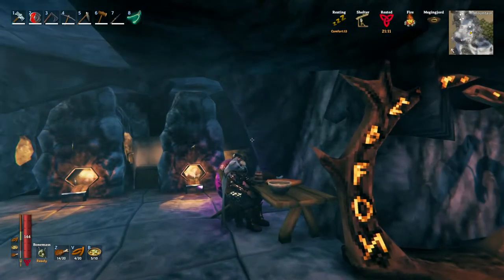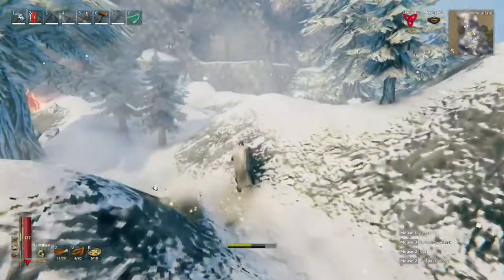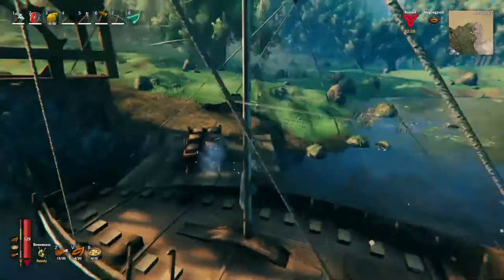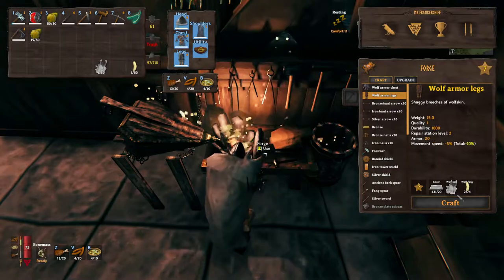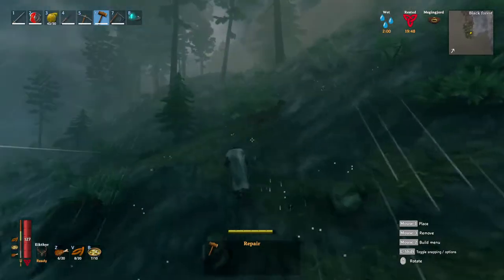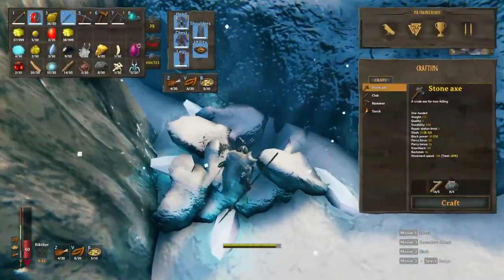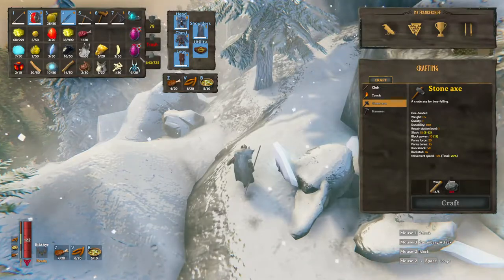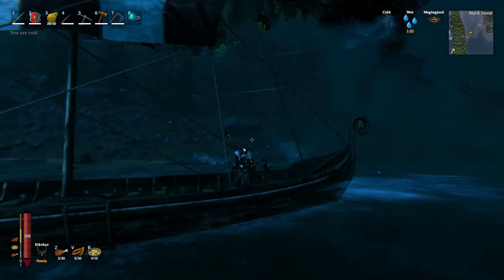Ugh...Mountain Again... Moder Location[Valheim Lets Play Melee EP20]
Here we go again ladies and gentlemen!
We continue our Melee only series
Yet Another Mountain Biome Exploration cause we still need Moder's Location!
Experimenting with Ducking Option on Filmora so half of the video i switch off game audio and place music in there if its too loud or bad pls let me know thx!